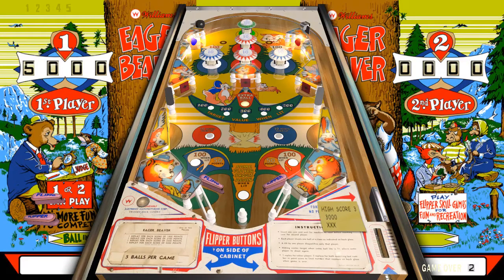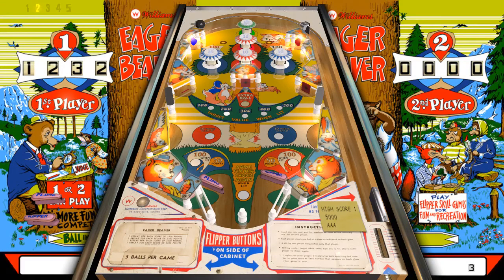Playing Eager Beaver by Williams! | Visual Pinball (PC)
Eager Beaver is an electromechanical pinball table by Williams, built in 1965. It has superb gameplay featuring two kick-out holes near the bottom slingshots. The table is designed in a way that encourages the player to hit all 3 red drop targets to advance the target bonus and score an extra ball. However, it can be very hard to hit the middle drop target because doing so can make the ball drain down the center quite easily.
Watch me as I try to get an extra ball and see how frustratingly fun Eager Beaver actually is!

Author: Brandon Kelley, JPsalas